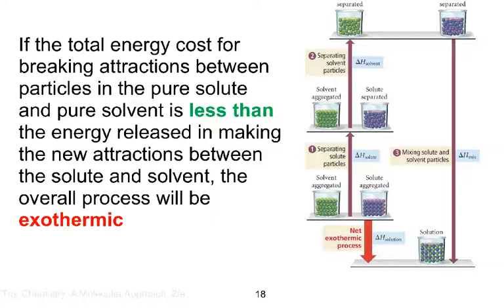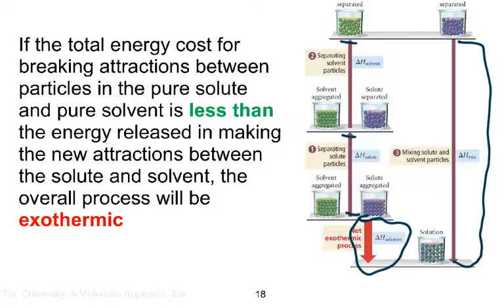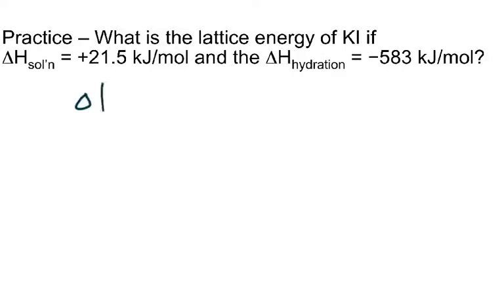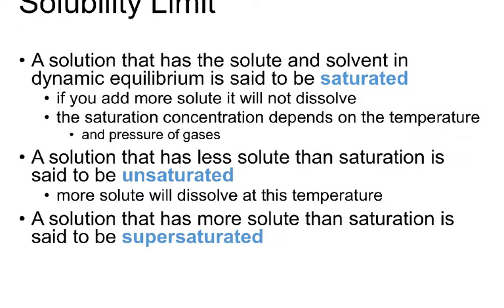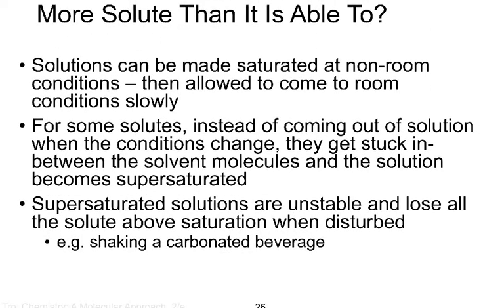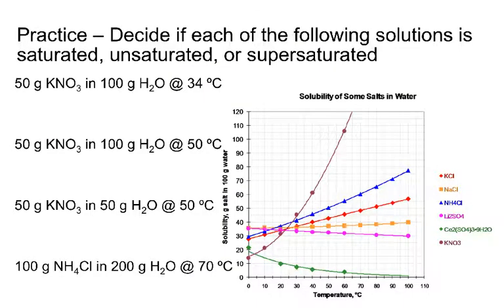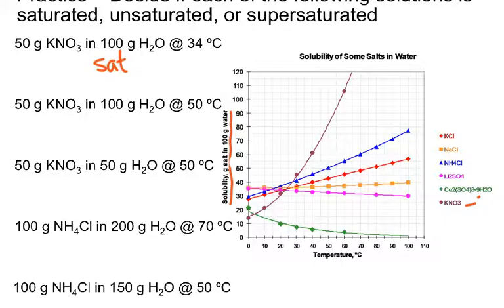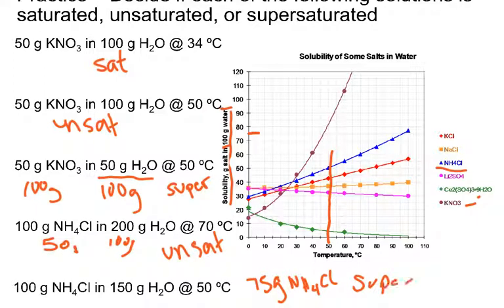Chapter 12 Part 2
Solution formation energetics